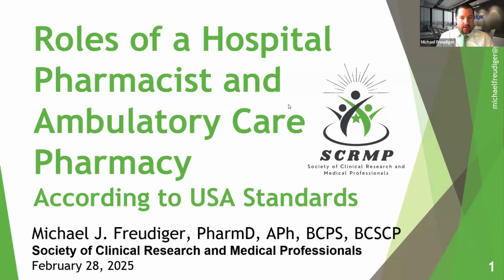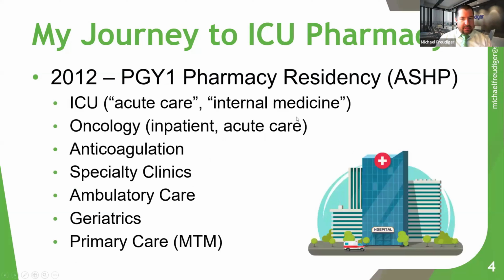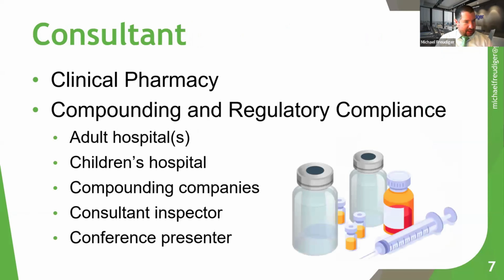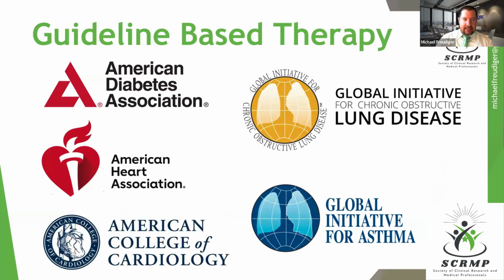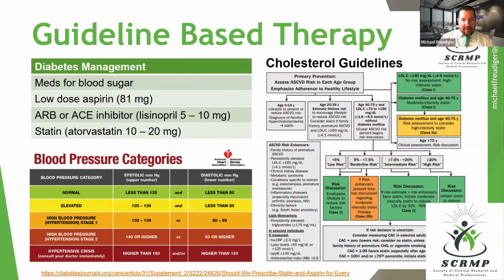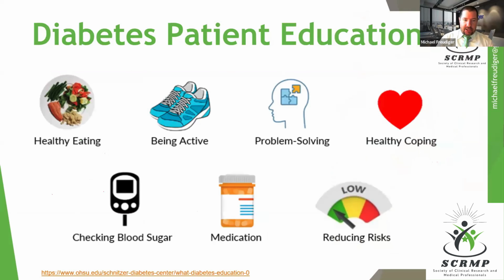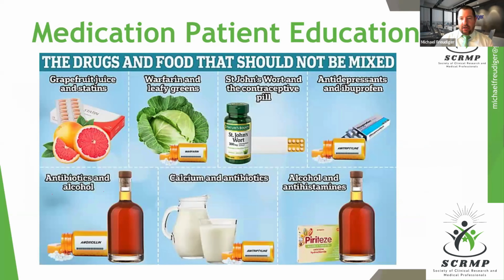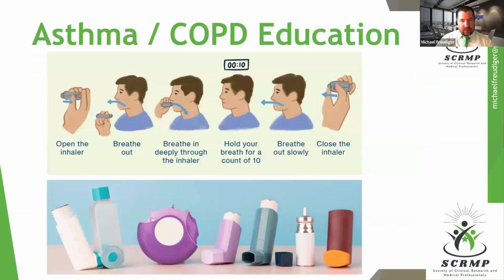SCRMP 2025 Live Global Expertise Webinar Series 02 – Highlights with Dr. Michael Freudiger.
Watch the highlights and explore the roles of hospital pharmacists and ambulatory pharmacy practices based on USA standards.

𝙊𝙧𝙜𝙖𝙣𝙞𝙯𝙚𝙙 𝙗𝙮: 𝙎𝘾𝙍𝙈𝙋 (𝙋𝙝𝙖𝙧𝙢𝙖𝙘𝙮 𝙒𝙞𝙣𝙜)
🎯 Enhancing global pharmacy standards and best practices.

Stay updated with the latest advancements in pharmacy practice.